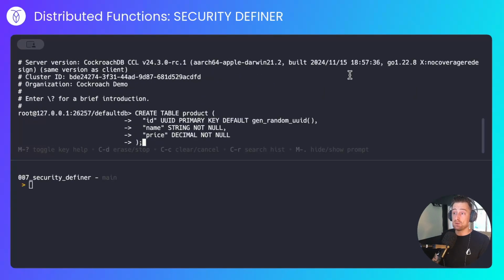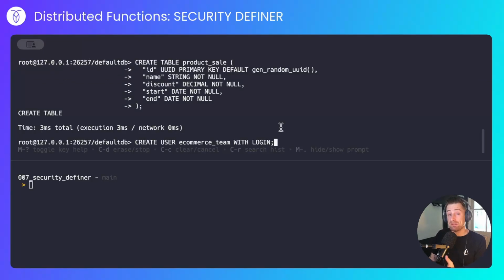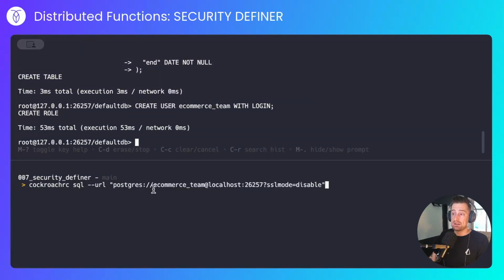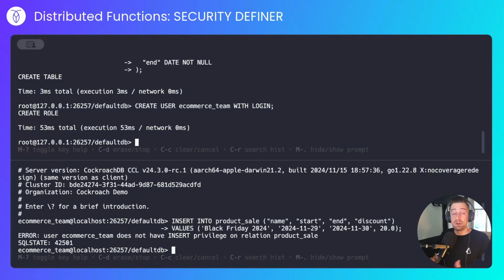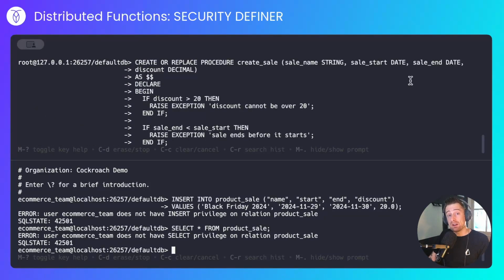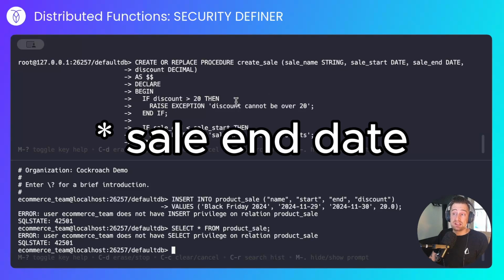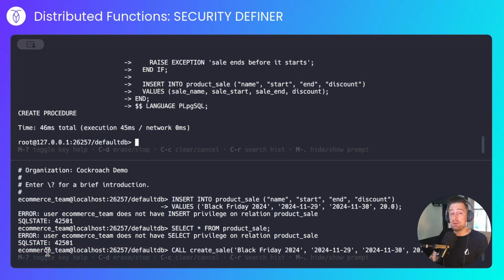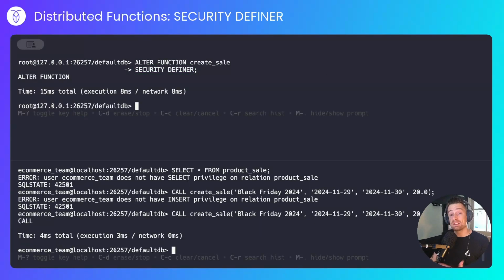SECURITY DEFINER | Distributed Functions in CockroachDB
In CockroachDB 24.3, we allowed functions and stored procedures to function as the SECURITY DEFINER. This means in simple terms, to run as the creator intended. The default setting for CockroachDB for functions and stored procedures to run as the SECURITY INVOKER.

In this video, our Technical Evangelist Rob Reid demonstrates:
- How to create a SECURITY DEFINER function in CockroachDB
- How to abstract away sensitive information whilst allowing a user to perform their role

00:00 What is a SECURITY DEFINER in CockroachDB?
00:20 When should you use SECURITY DEFINER?
00:38 Creating a CockroachDB Cluster [Demo]
00:56 Example: An eCommerce team member [Demo]
01:27 Example: Creating a SECURITY DEFINER role [Demo]
02:15 Example: Executing as the definer [Demo]
02:43 Stored procedures in CockroachDB